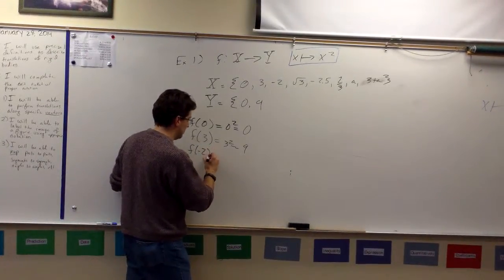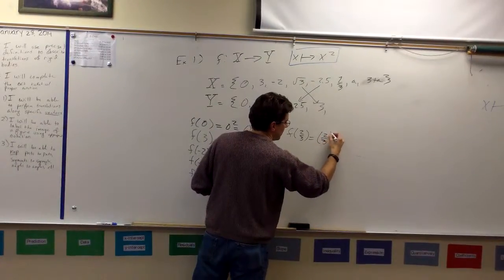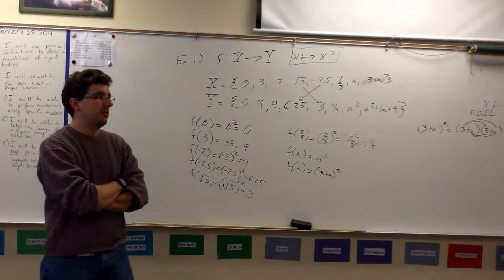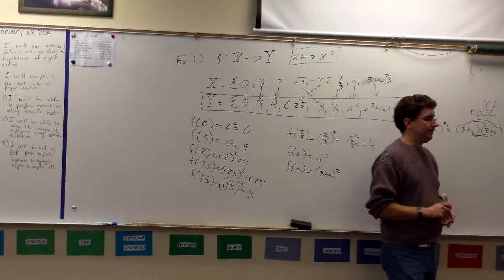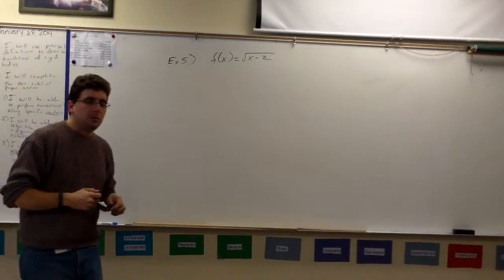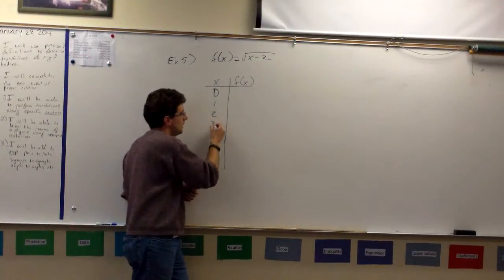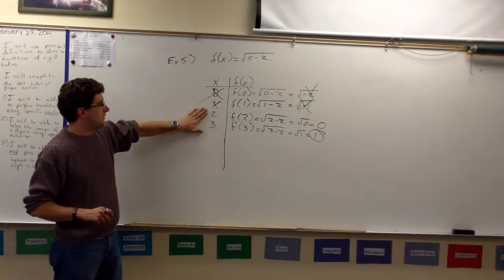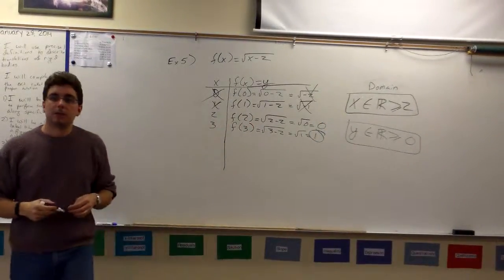20140128 Part III